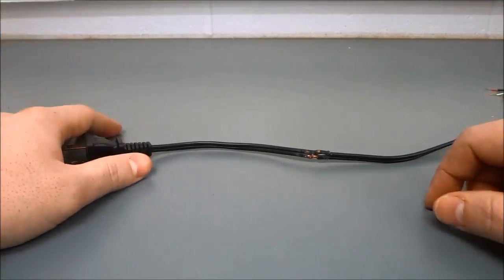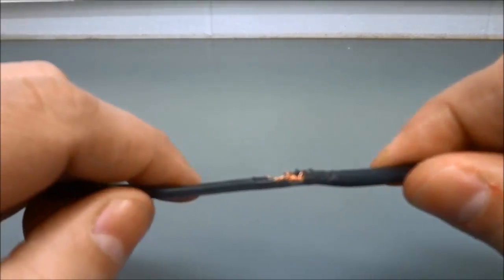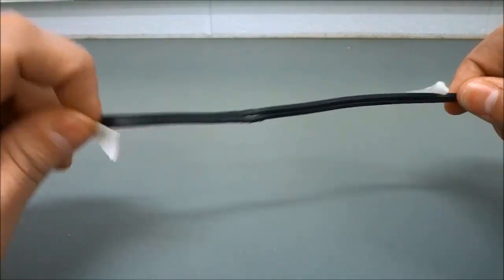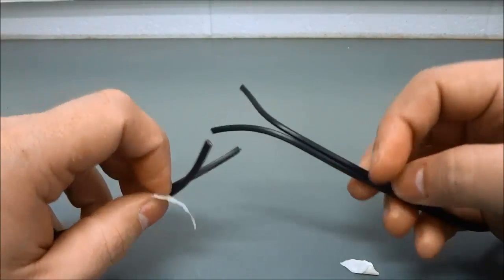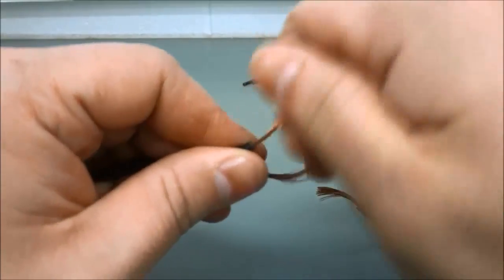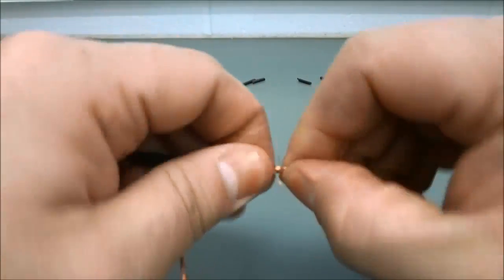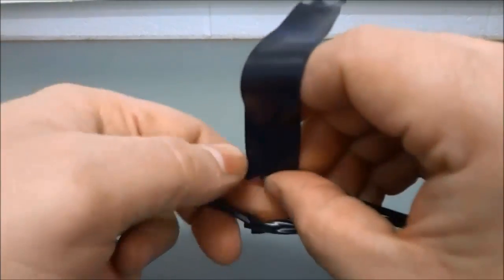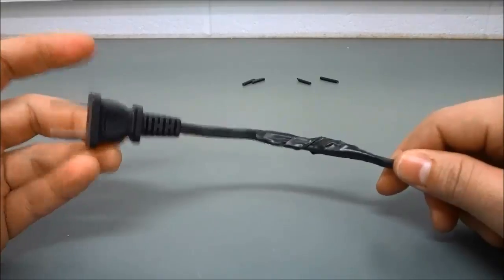How To Fix A Broken Power Cord (2 Prongs)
This is a video that shows you how to fix a broken power cord with 2 prongs. Cords like these can be found on small household appliances and can sometimes be broken. A common problem is when pets chew through power cords. This method will allow you to repair your own electrical cord instead of having to buy a new one!